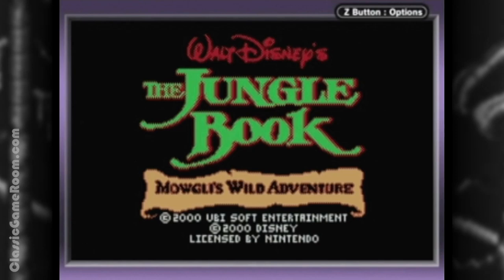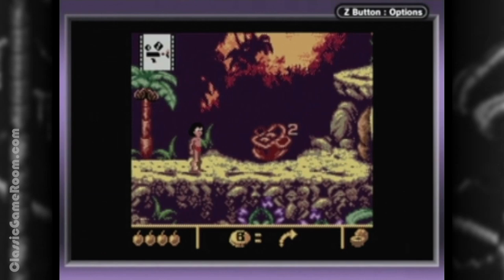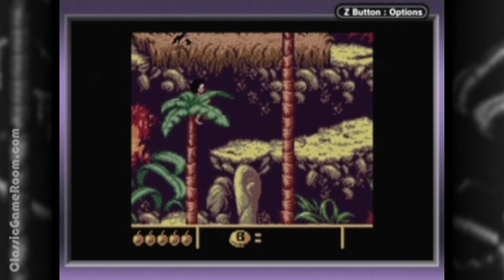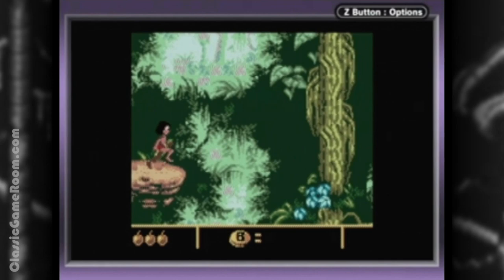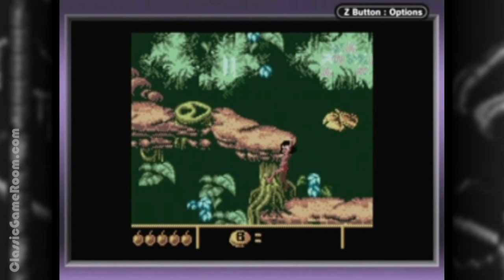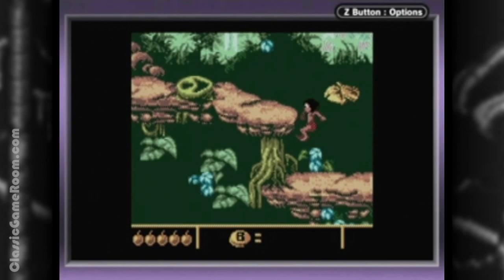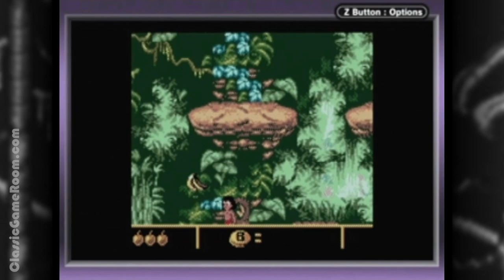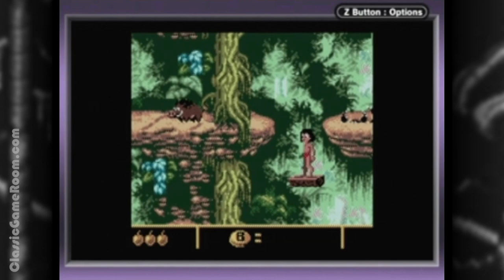CGR Undertow - THE JUNGLE BOOK: MOWGLI'S WILD ADVENTURE review for Game Boy Color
Classic Game Room presents a CGR Undertow review of The Jungle Book: Mowgli's Wild Adventure for the Game Boy Color developed and published by Ubisoft.

Take to the jungle with Mowgli the man cub in The Jungle Book: Mowgli's Wild Adventure. Based on the classic Disney film, this 2D platformer takes players on a journey through the jungle. Avoid snakes, lure monkeys with bananas and of course, look for the bear necessities of life. The Jungle Book: Mowgli's Wild Adventure features beautiful 2D graphics that certainly stood out on its platform, offering more than 20 colorful jungle locations. The game features environmental puzzles as well as basic platforming with a surprising degree of challenge, making it a good game for Disney fans young and old. The Jungle Book: Mowgli's Wild Adventure is a single-player game exclusively for the Game Boy Color.

This video review features video gameplay footage of The Jungle Book: Mowgli's Wild Adventure for the Game Boy Color and audio commentary from Classic Game Room's Derek.